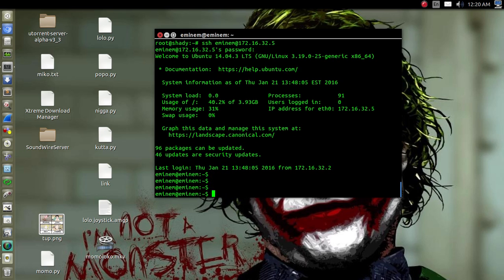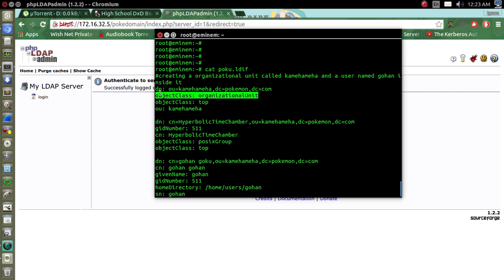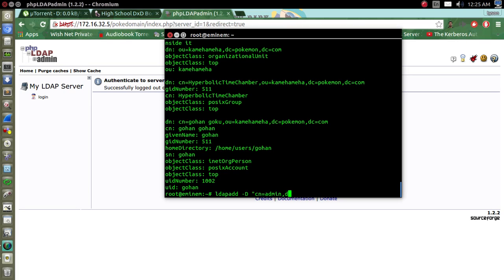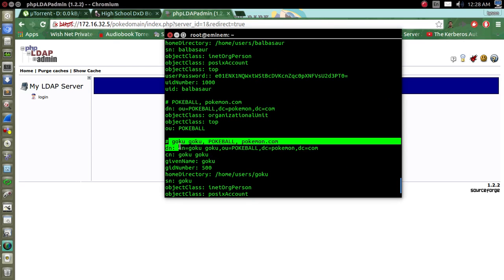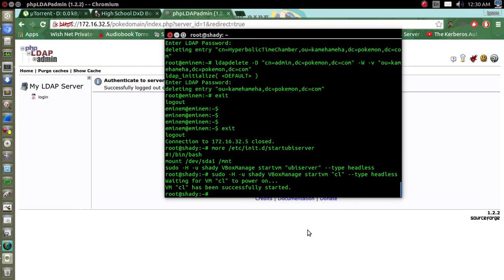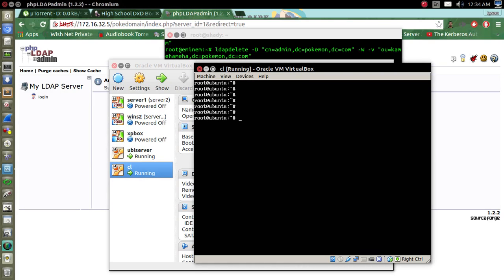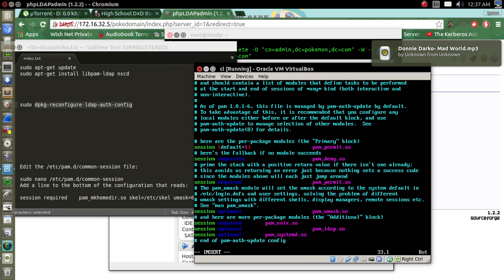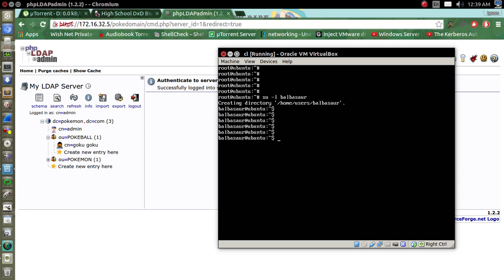Ubuntu Adding Deleting Ldap Accounts Authenticating to Ldap Server